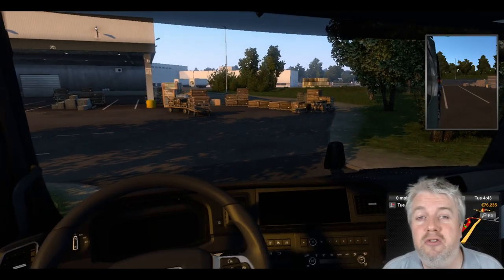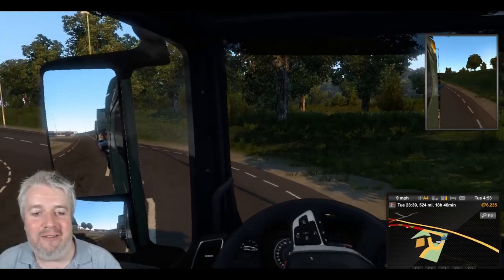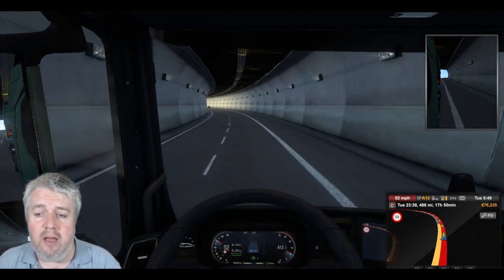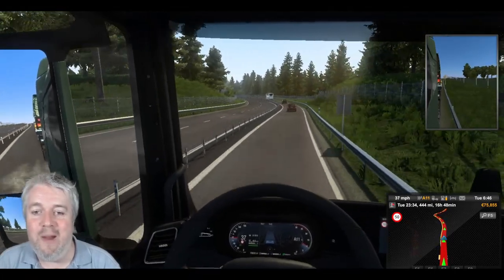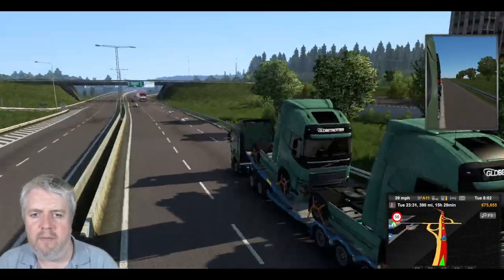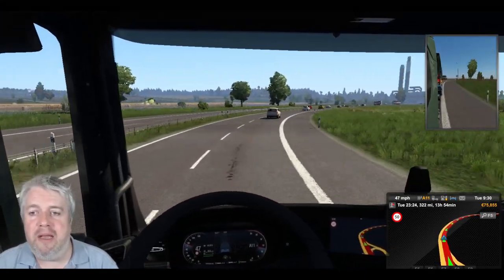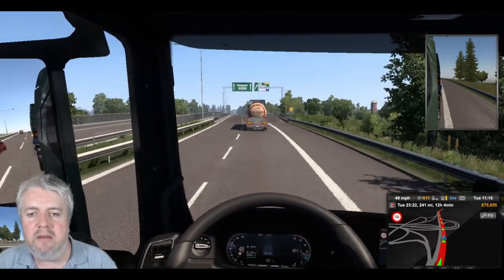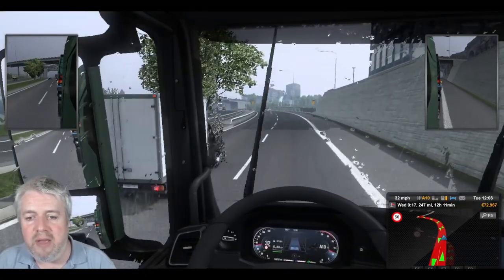More Volvo Loving - Goteborg - Turku - ETS2 Career - Lets Play - 12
We are starting a new Career Mode in ETS2 for the first time on the channel. We have set up a base in Plymouth and will be looking to expand our empire across Europe. Join the journey to witness the rise of Custard Haulers.

In episode 12 we revisit a failed achievement from a few episodes ago. We are taking a quick job, and will be completing the Volvo Truck Lovers Achievement. We take two Volvo trucks from the factory in Goteborg all the way to Turku in Finland.

DLCs added: Going East, Beyond the Baltic, Scandinavia, Vive La France & Road to the Black Sea.